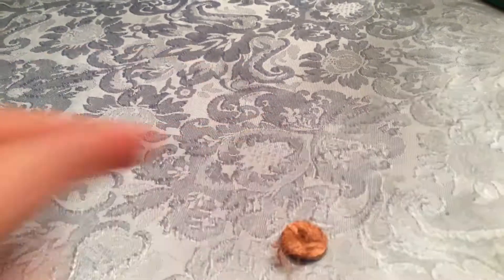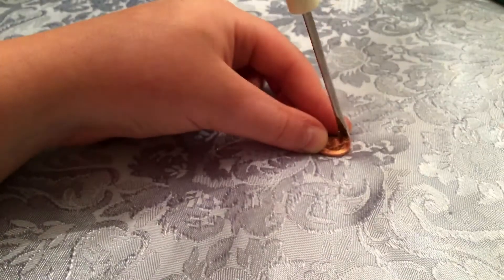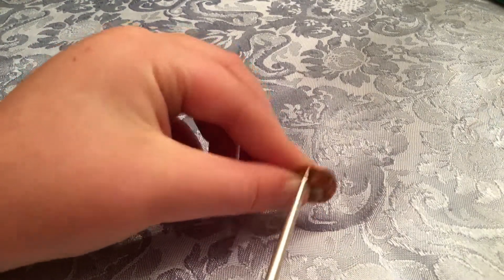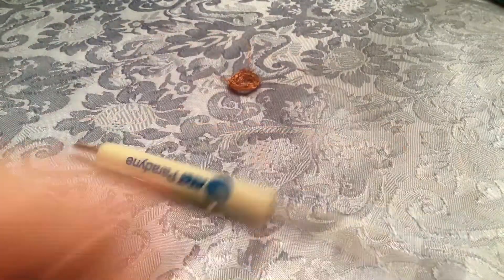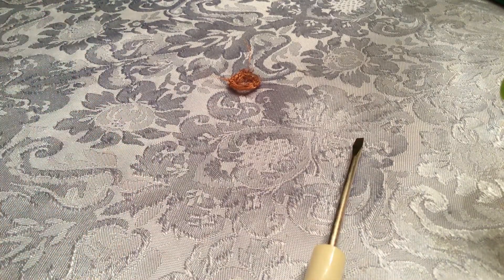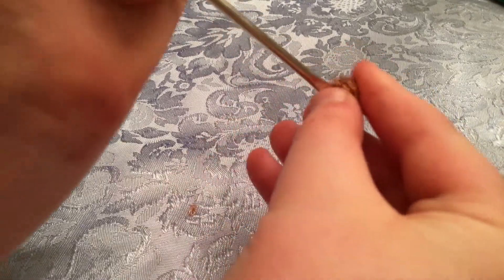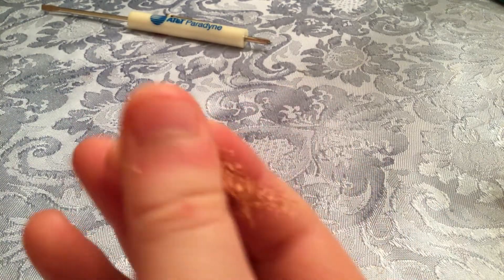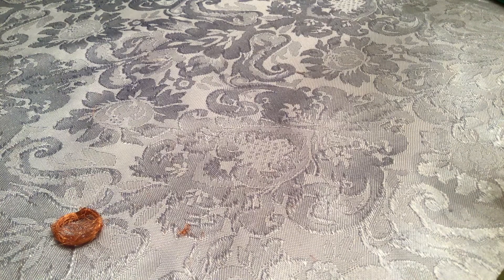Copper Wheel Destruction